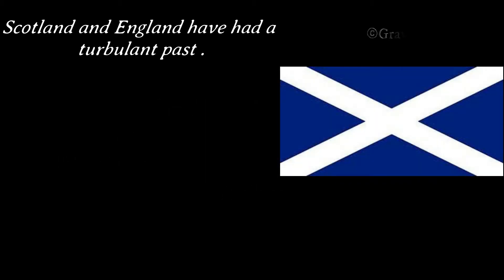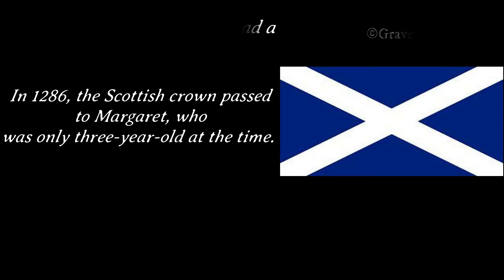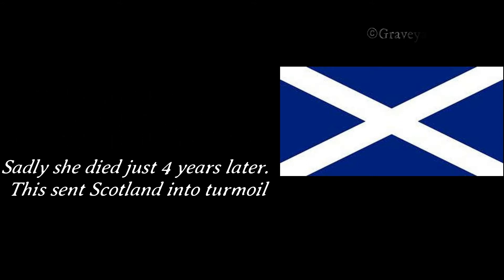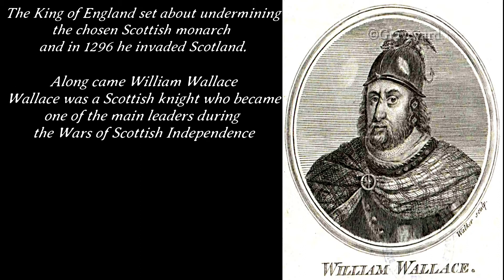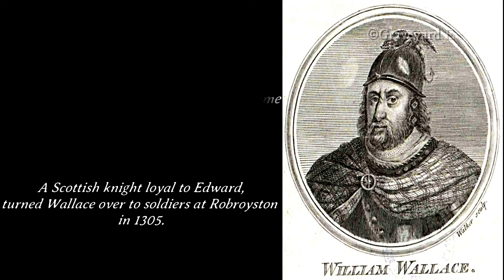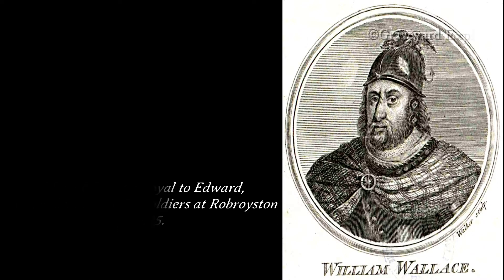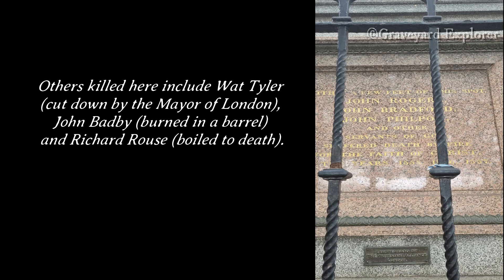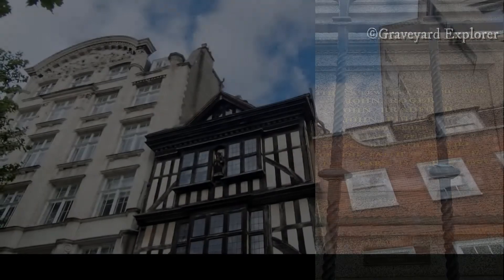The Gruesome Execution of Braveheart William Wallace | St Bartholomew the Great Priory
Join us in Smithfield, London's notorious execution site. Here William Wallace, Braveheart himself, was tortured, dragged through the streets, hung drawn and quartered, and had his genitals burned in front of him for rebellion and being a traitor to the King.  We also have the beautiful church that opened up onto the hanging yard itself, the oldest surviving priory spanning 900 years in service, ghost stories, and even a sarcophagus with the original body liner in it.

So join us on the gruesome journey through London's past if you dare...